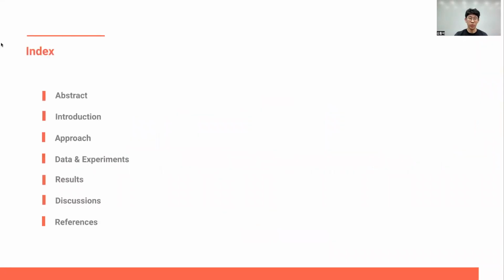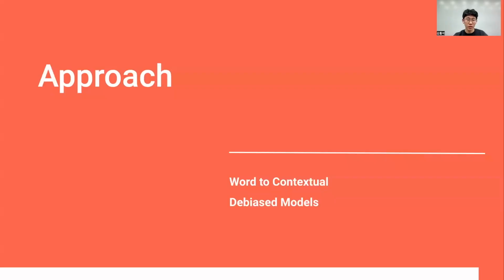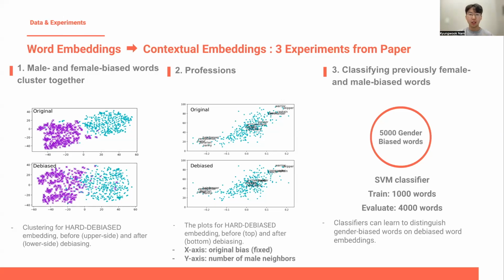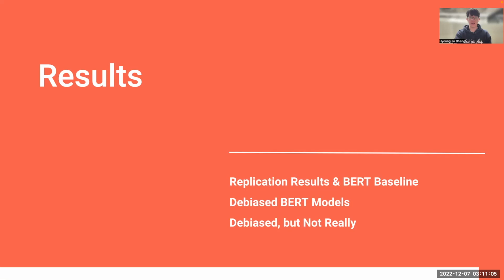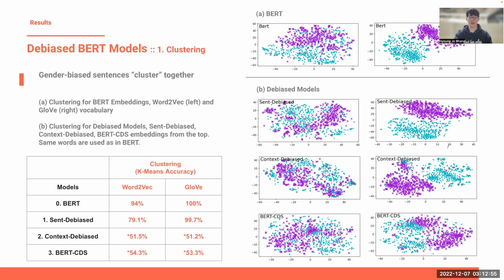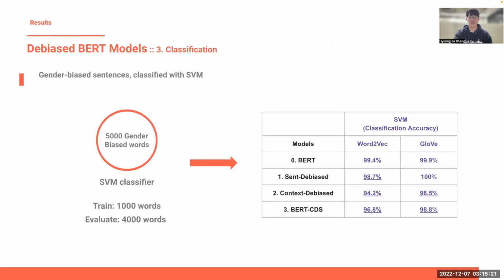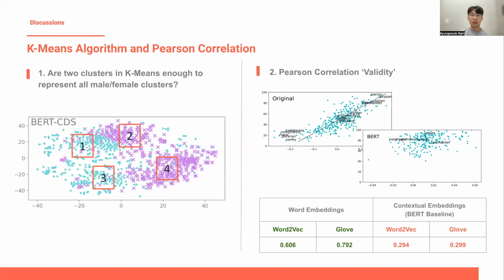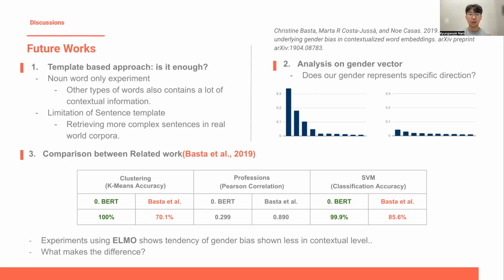2022Fall MLNLP Team 4 Final Presentation(Lipstick on a Pig)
Final Presentation of
Lipstick on a Pig: Debiasing Methods Cover up Systematic Gender Biases in Word Embeddings But do not Remove Them (NACCL 2019)
Hila Gonen, Yoav Goldberg
2022 Fall KAIST CS475:
Machine Learning for Natural Language Processing
Team 4
Hongseok Kang, Kyungwook Nam, Hyoungjo Bhang